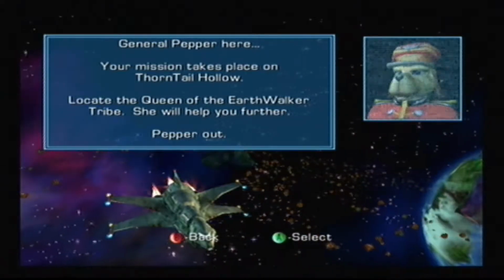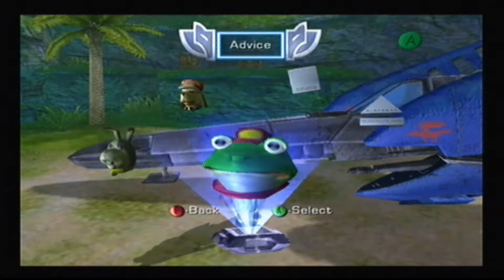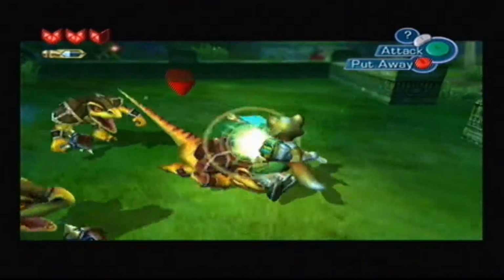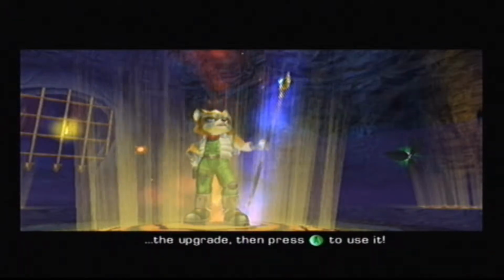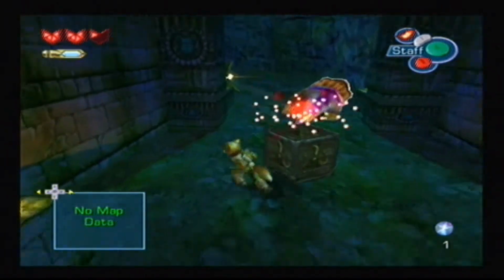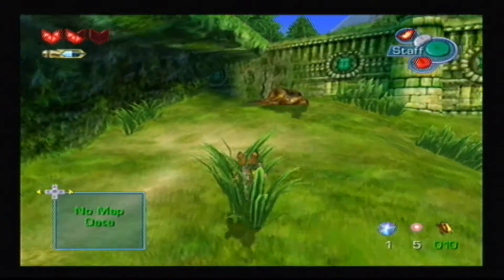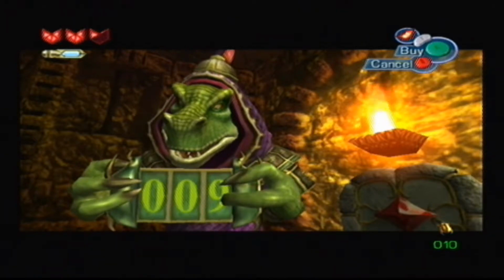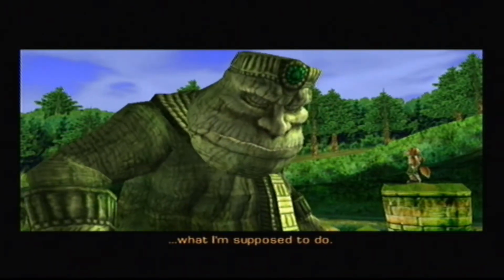Let's Play Starfox Adventures Part 2